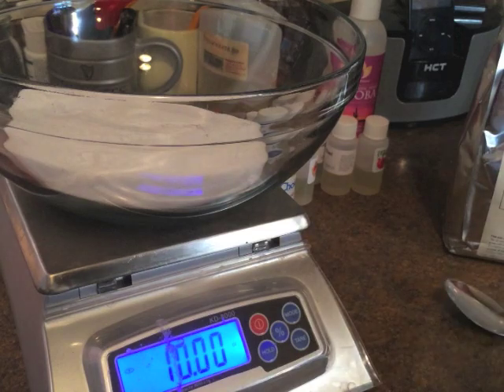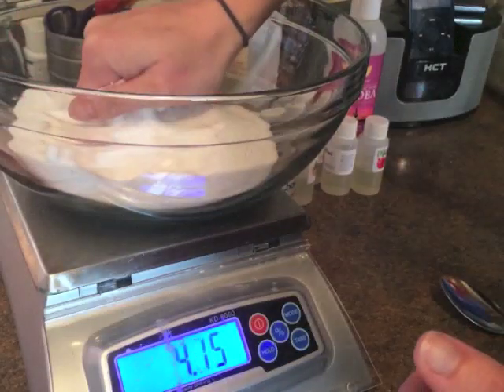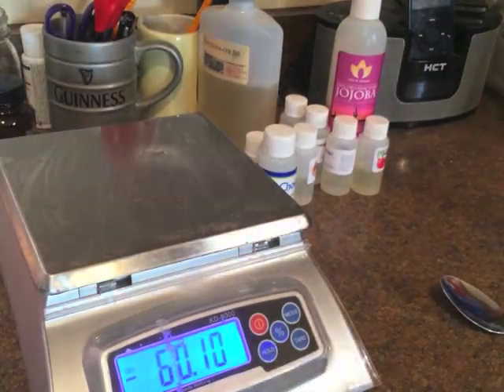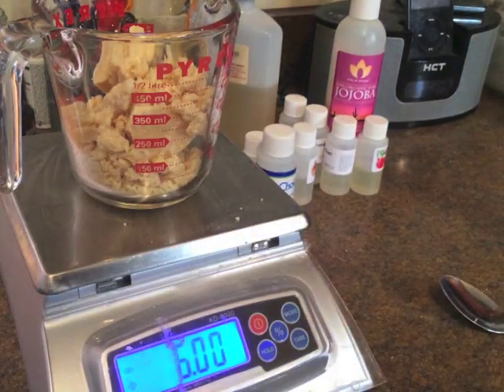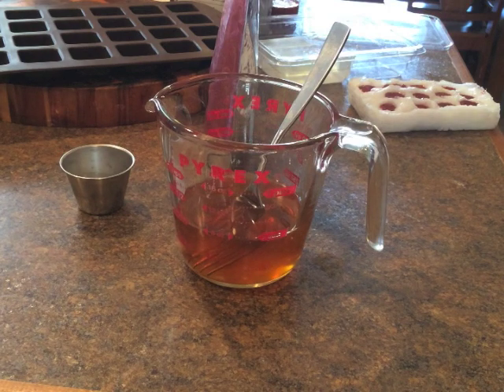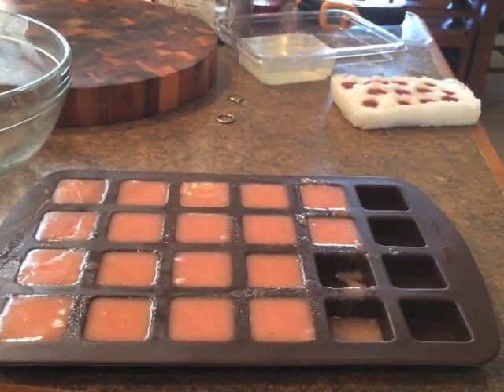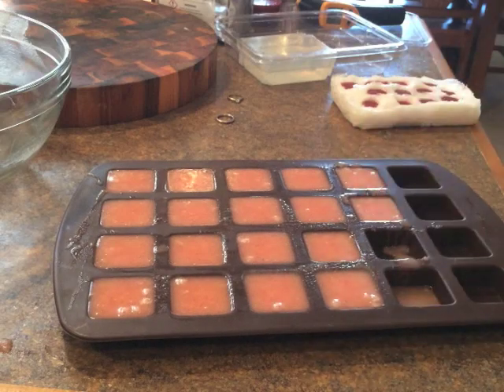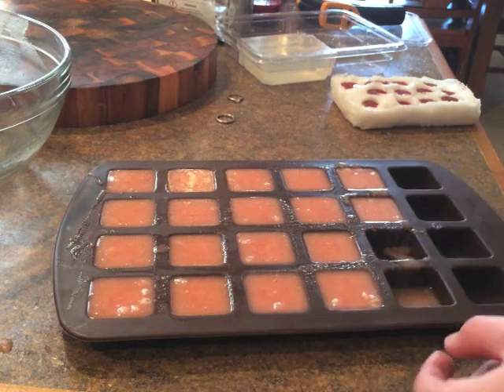Bath Truffle Tutorial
Bath Truffle Tutorial by Spicy Pinecone.  I show you how to make a simple bath truffle.  Wear gloves if you are making these to sell.  Also, you are free to sell items using this recipe, but please credit Spicy Pinecone.  (It's the polite thing to do, ya'll.)  ;)

TIPS-

Make in low-humidity, cool conditions.  These are bath melts, they will melt in higher temperatures... so be sure to make and ship cool.

Also, if you experience trouble with your truffles swelling, try cooling your butters/oils before adding to dry ingredients.

Spicy Pinecone Bath Truffle Recipe:

10 oz. Baking Soda
5 oz. Citric Acid
6 oz. Cocoa Butter  (This can be adjusted up or down, depending on how "liquid" you'd like your batter.)
.20 oz. - .35 oz. Fragrance Oil - (Check safe usage rating on your fragrance.)
Skin safe colorant
** You can also add Polysorbate 80 or E-wax to the recipe if you would like an emulsifier.  It's totally up to you and recipes are fun to tweak.

Also on Instagram, Tumblr and Twitter: @SpicyPinecone